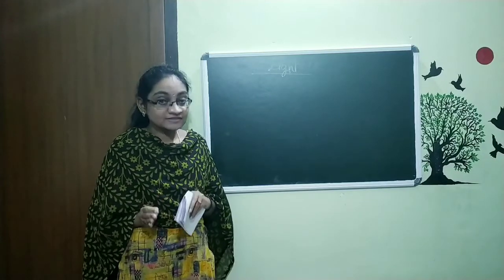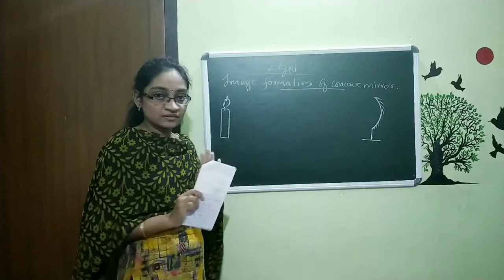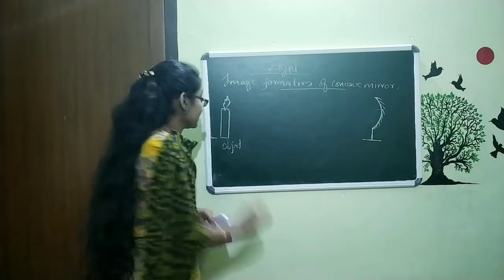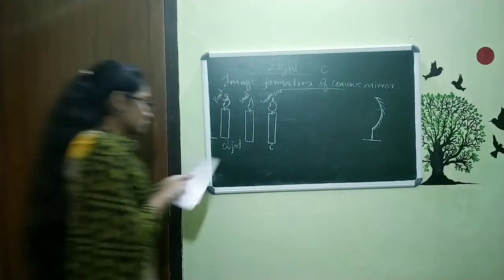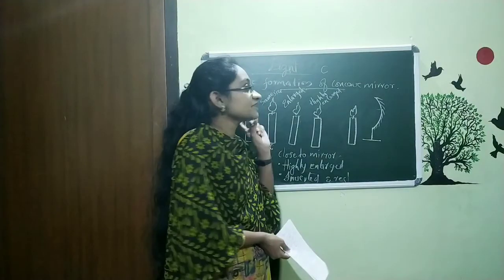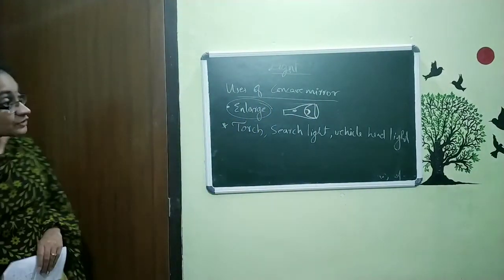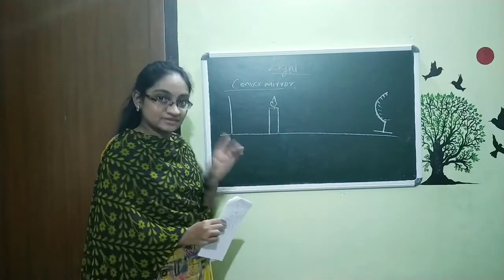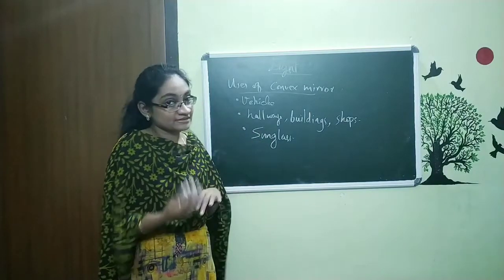Light 7th std part3 cbse syllabus